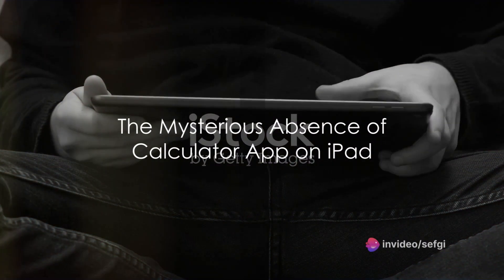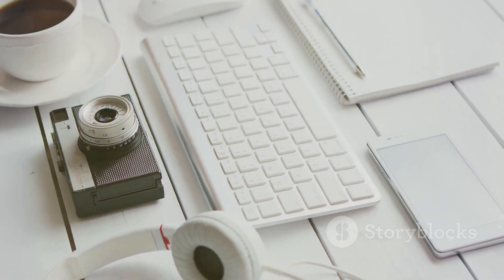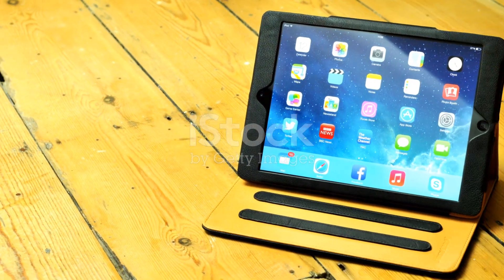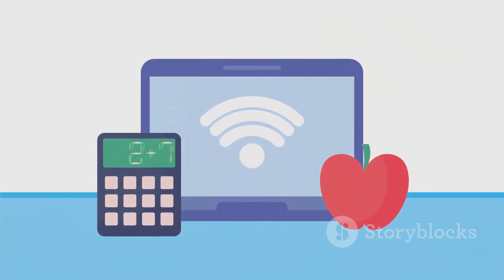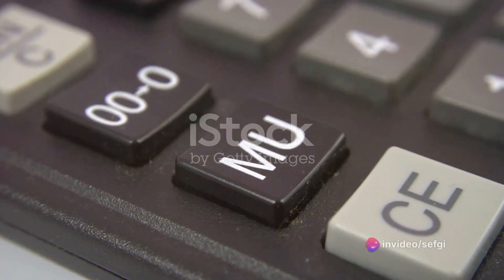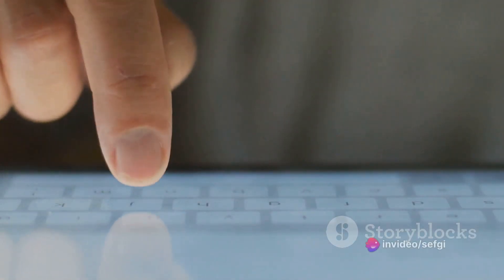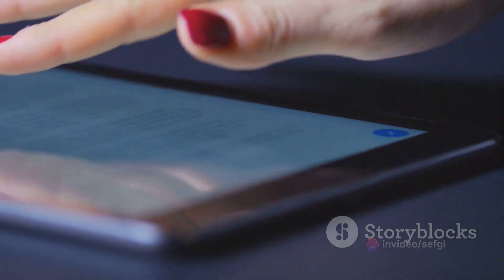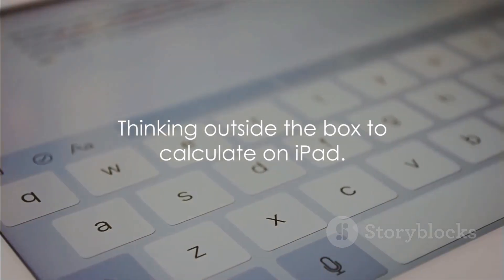Why The iPad Doesn't Have A Calculator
In this video, we delve into the mystery of why there's no calculator app on iPad and uncover Apple's reasoning behind this decision. Join us as we explore the possible alternatives available to fulfill your calculation needs on your iPad.

If you've ever wondered why this essential app is missing, or if you're in search of a solution, this video is for you! Let's solve the calculator app puzzle together!

00:00:00 The Mysterious Absence of Calculator App on iPad
00:01:57 Apple's Official Statement
00:03:51 Other Possible Reasons
00:05:31 Alternative Ways to Use Calculator on iPad
00:07:10 Summary and Closing